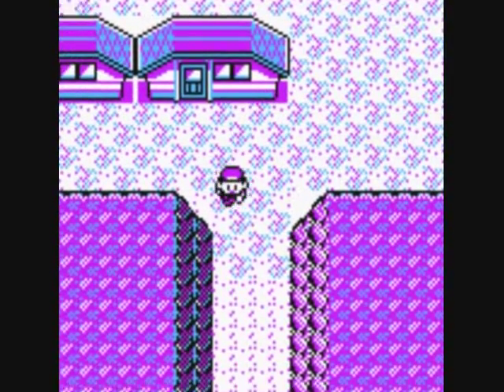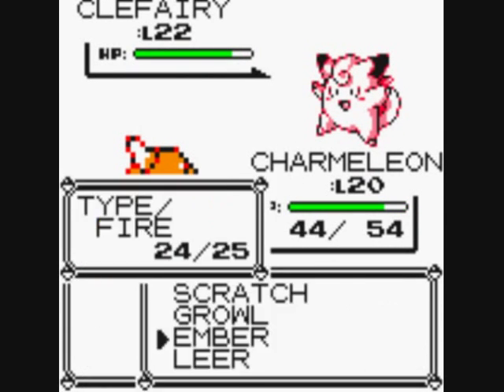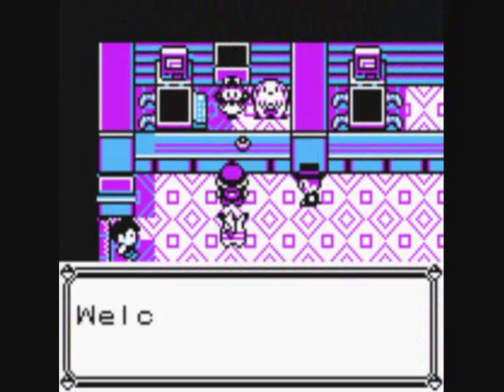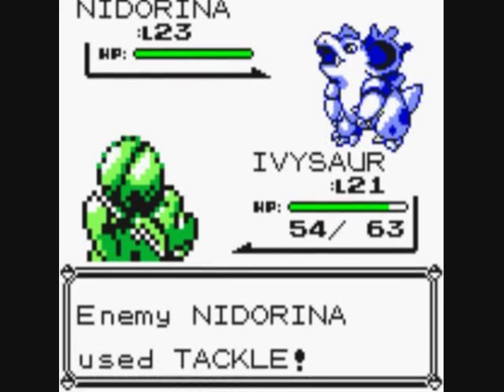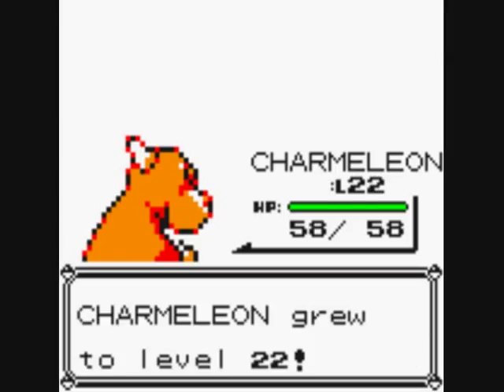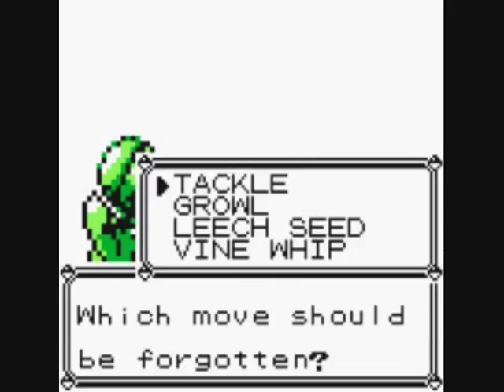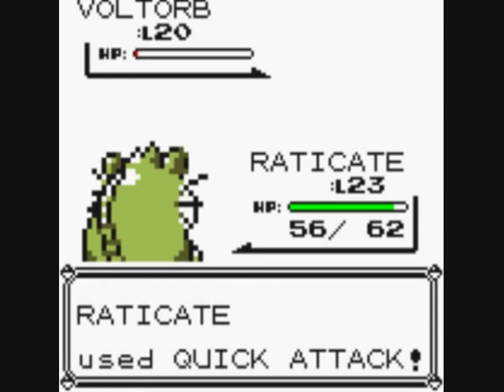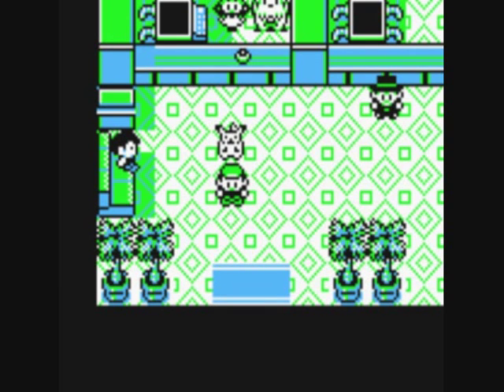Let's Play Pokemon Yellow (GB) Part 22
A playthrough with commentary of Pokemon Yellow on the Game Boy. I complete the game, defeating all eight gym leaders, defeating the elite four and completing the Pokedex by getting all 151 Pokemon. In Part 22 I reach Celadon City.